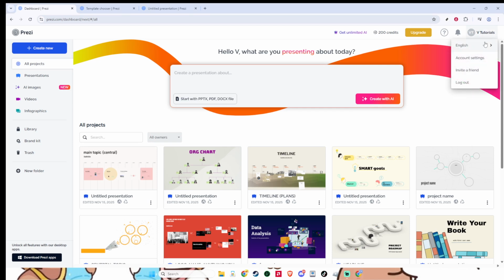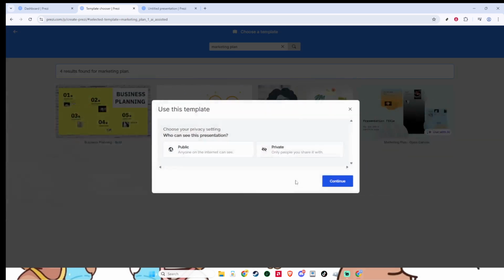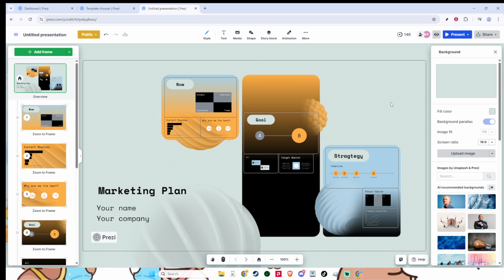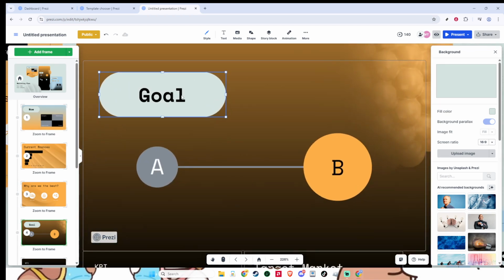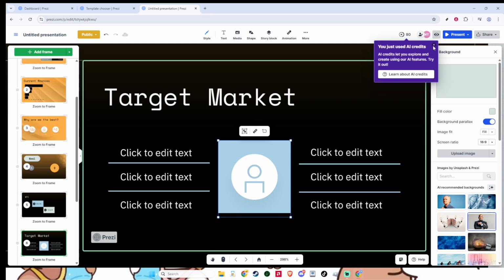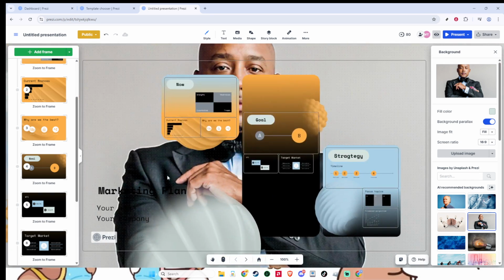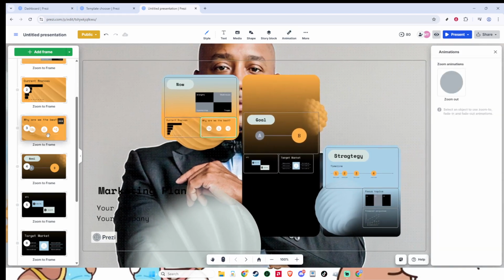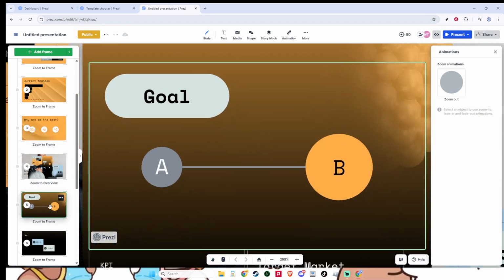How to Create a Marketing Plan in Prezi [2026 Guide]